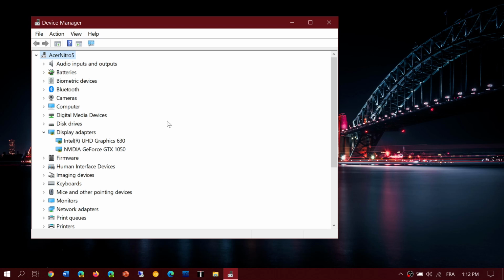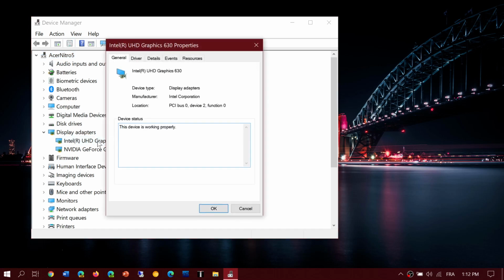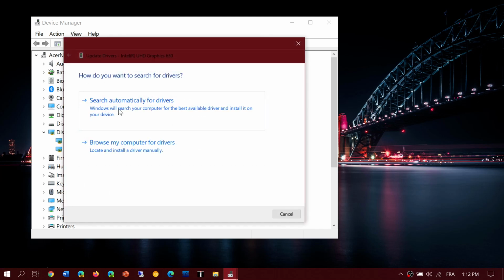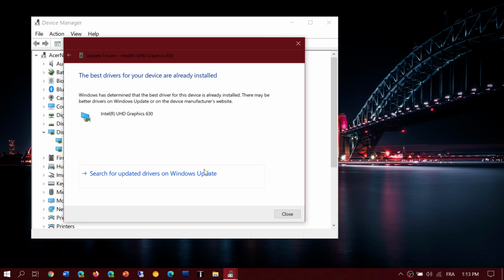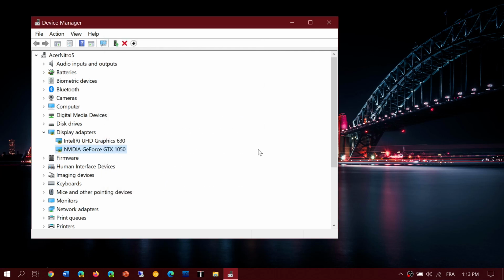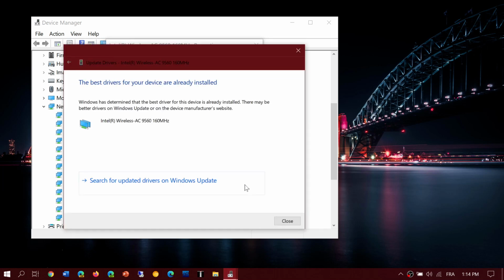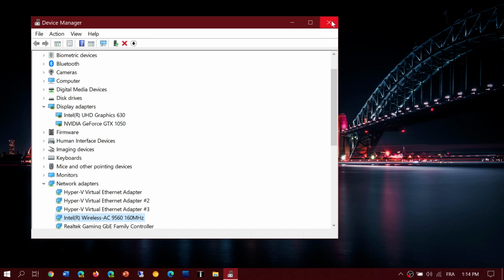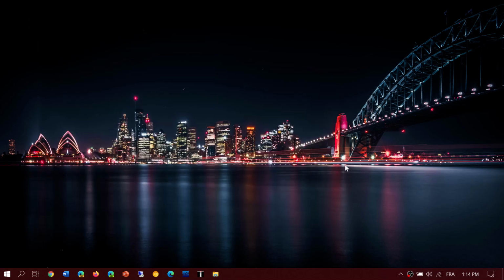Windows 10 Blue Screen of Death BSOD outdated or bad drivers could be a problem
if nothing is wrong leave them alone, but if you have BSOD then update the drivers of your PC